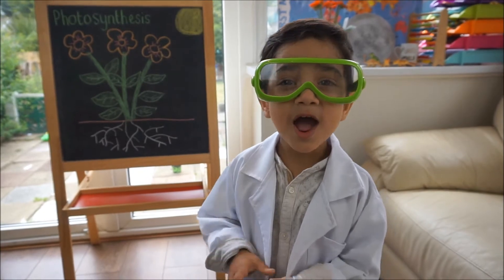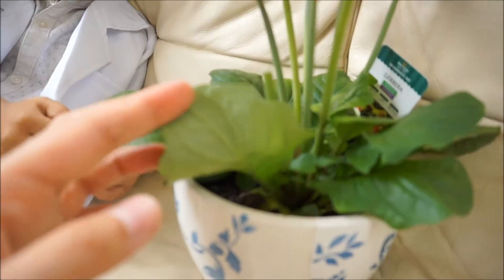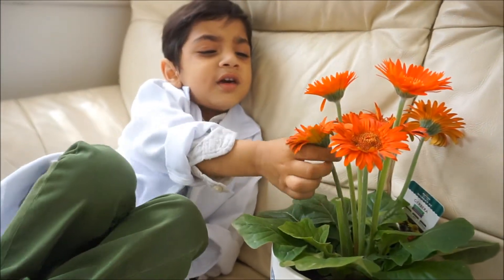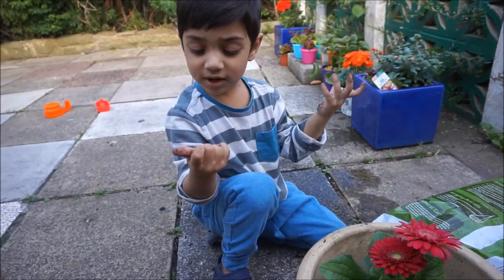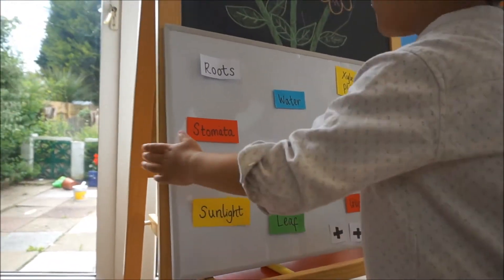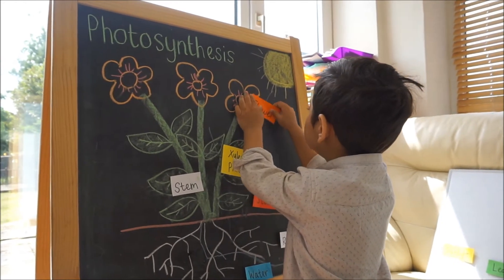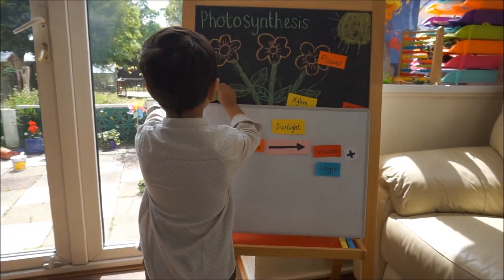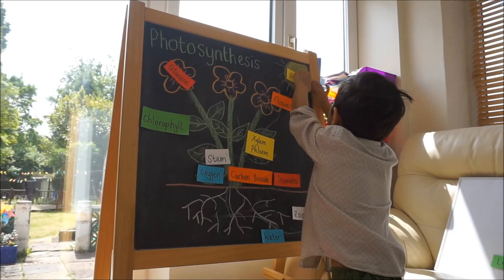PHOTOSYNTHESIS & PLANTS Taught By 3/yo Genius | Haider's World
Great Kids learning video about PLANTS & PHOTOSYNTHESIS taught by a GENIUS Science loving 3 year old - Haider.

Learn the parts of a plant and its function, learn the photosynthesis equation, watch Haider doing some gardening and planting flowers and singing the catchy photosynthesis song.

Fun Science Learning video for kids made by kids! ... Dont say bye say HELLO!